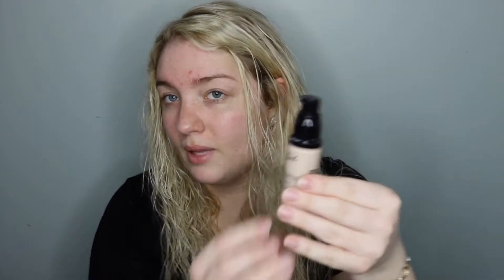LA Girl Pro Matte Foundation Review, Demo, & Wear Test!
Hey y'all! I am so excited to have this video up for y'all!

I put this foundation to the test by wearing it for 9 hours! Watch the video to see how it wears. :)

LA Girl Pro Matte Foundation